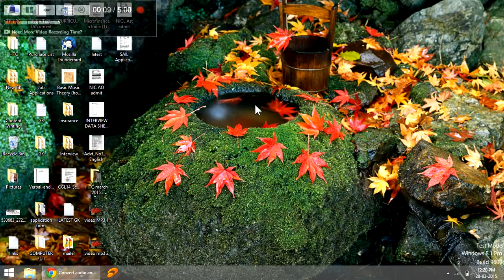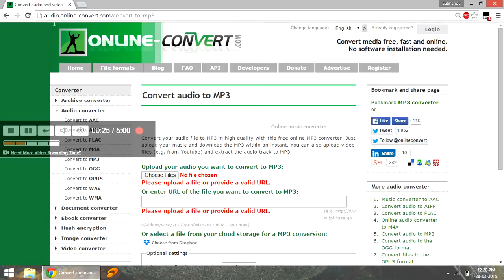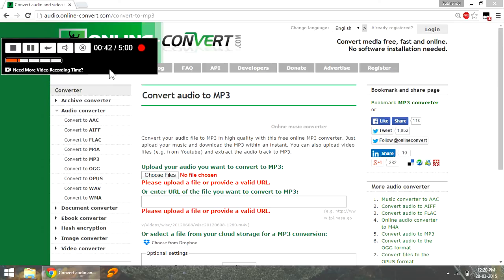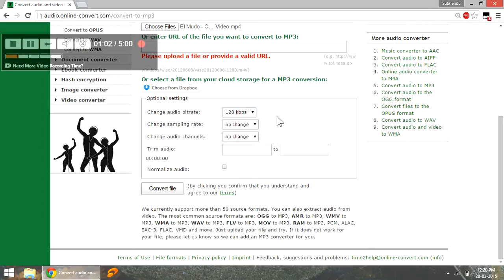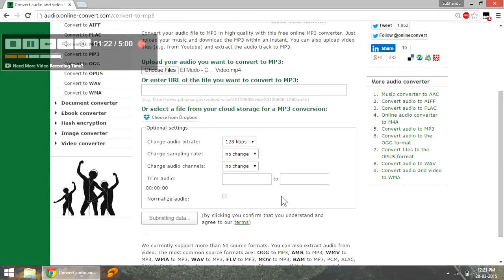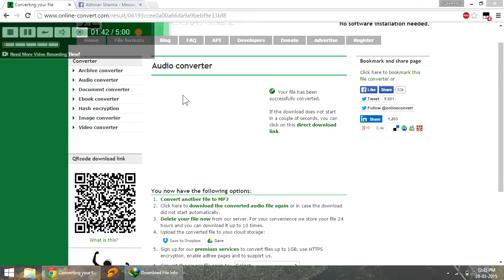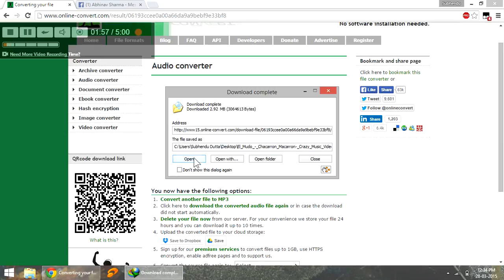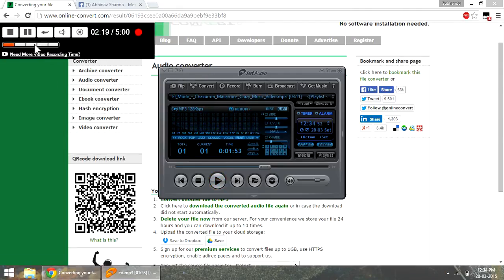Convert Video To MP3 Online - With Audio Online Convert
If you guys don't like to use softwares to convert video to MP3, then here is an alternative method of converting video to mp3 (Online).